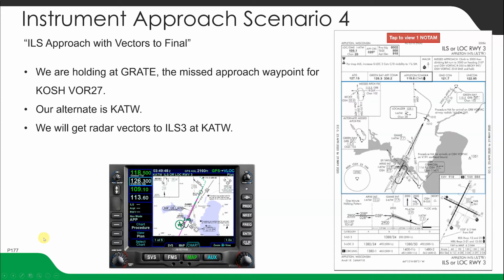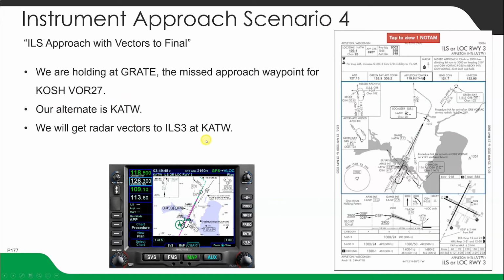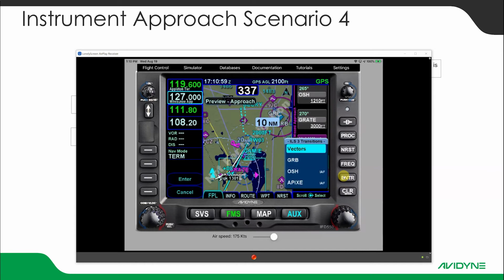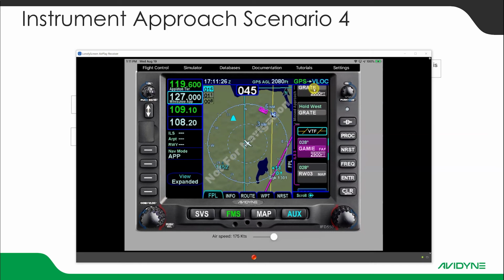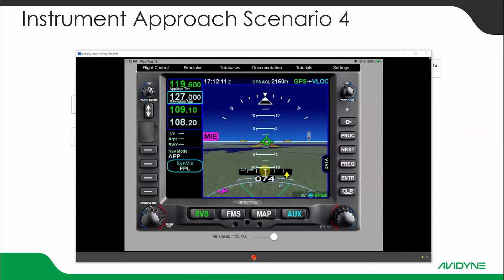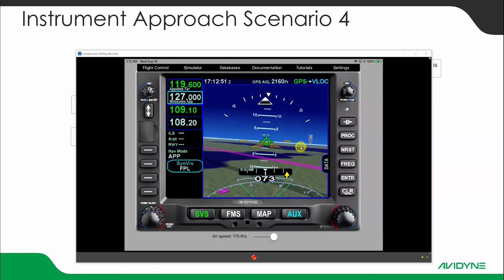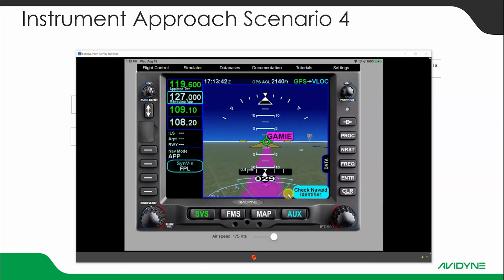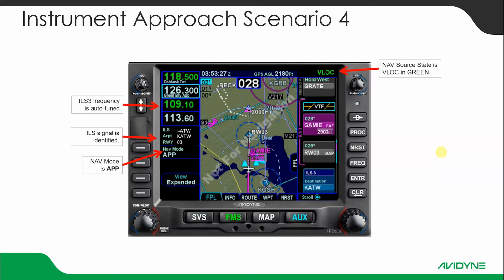Avidyne IFD Approach #4 - ILS 3 into KATW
In this scenario, we are flying the ILS 3 Approach into Appleton WI (KATW) using the IFD Trainer app.  You can follow along in the book "FLYING WITH THE AVIDYNE IFD" by Michael F Bauer starting on page 177.